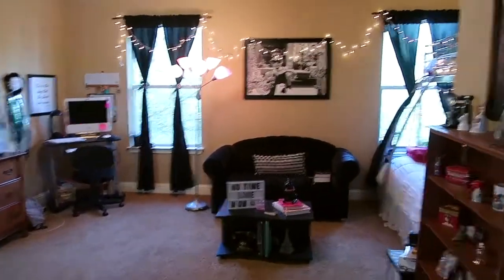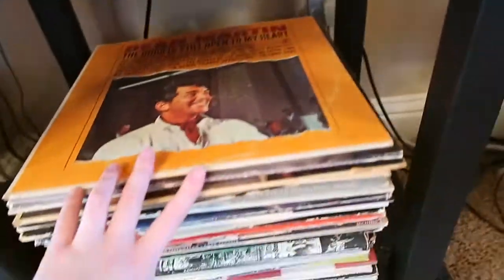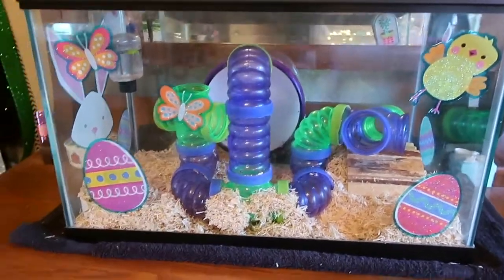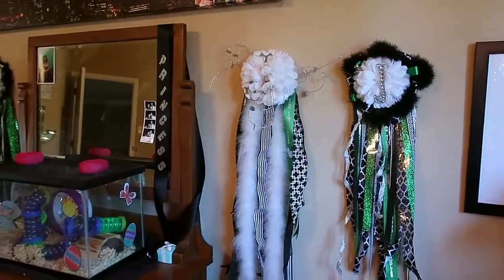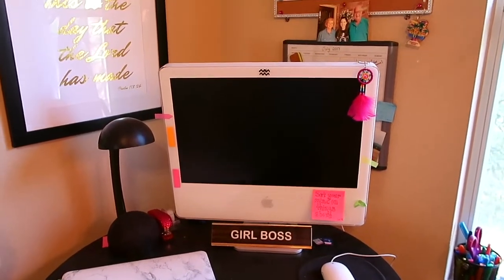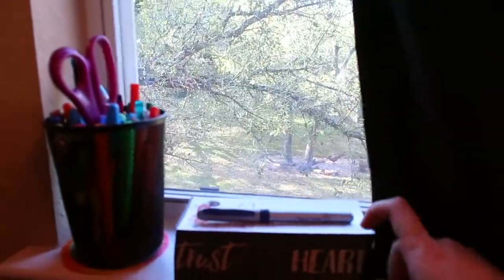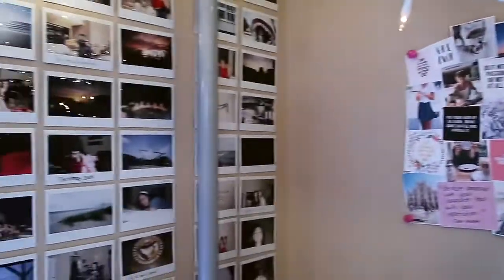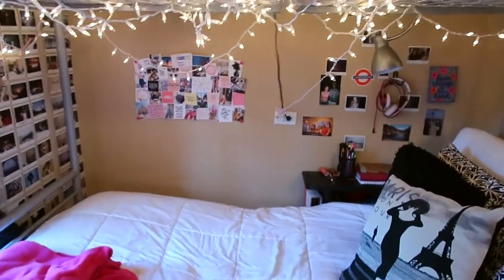PINTEREST ROOM TOUR | WITH BUNK BED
ROOM TOUR 2018, ROOM TOUR, ROOM TOUR | PINTEREST INSPIRED ROOM!

Hi my room is random and somewhat cluttery but it's my favorite place to be and I wanted to share it with y'all :-)